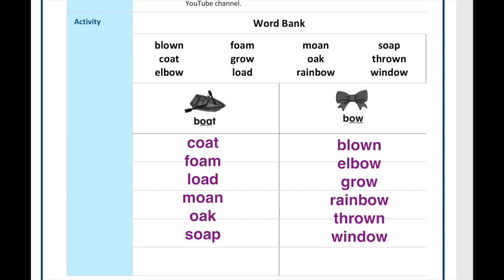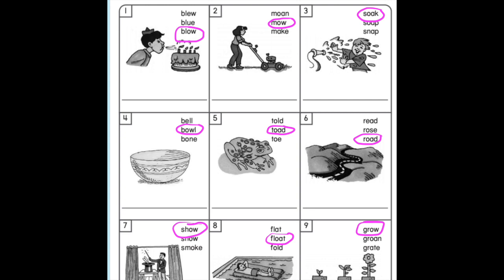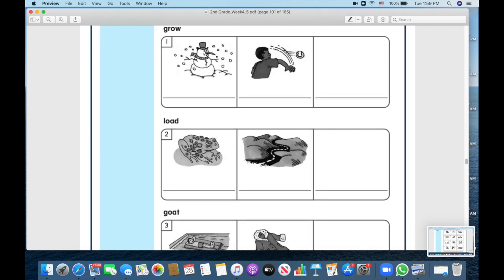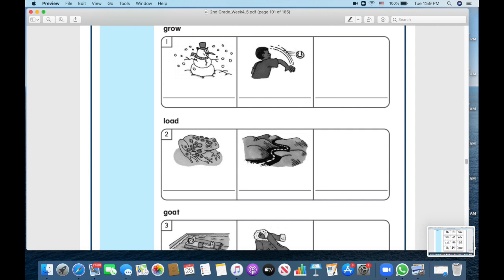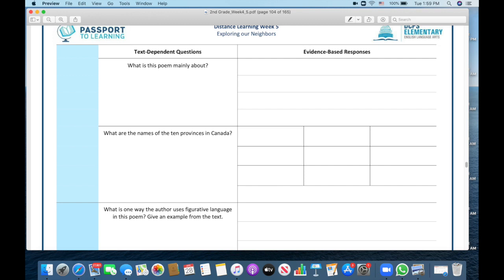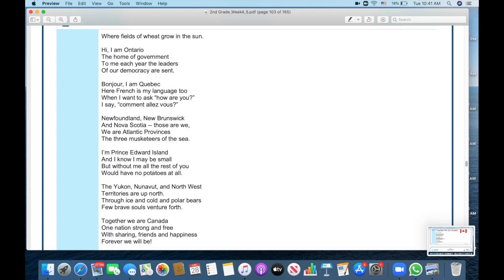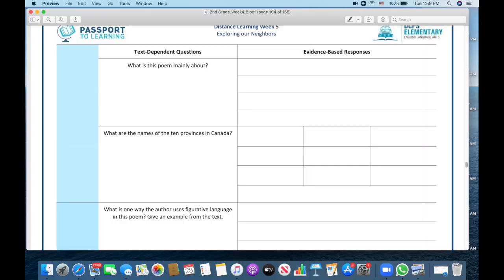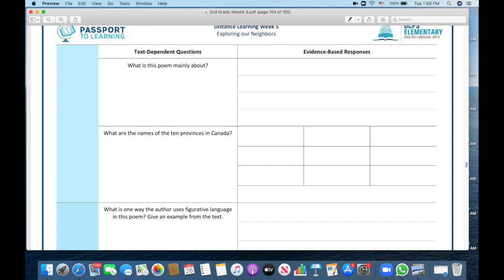DCPS ELA Packet - Week 5, Day 2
Canadian poetry and vowel teams that make the /o/ sound: here we come!!